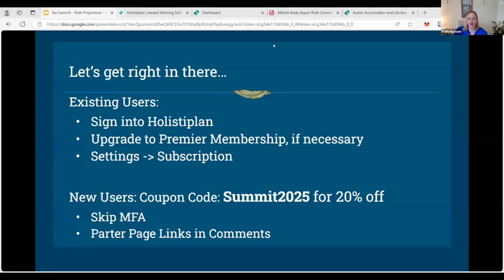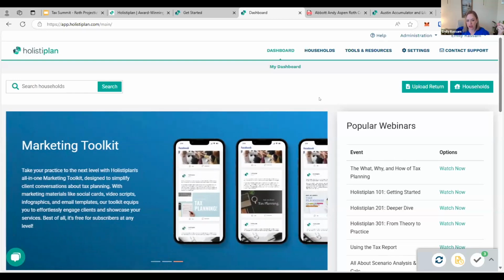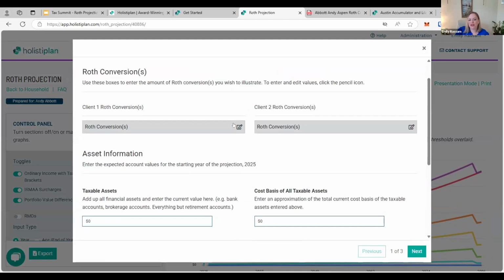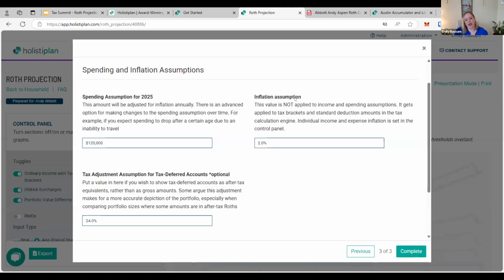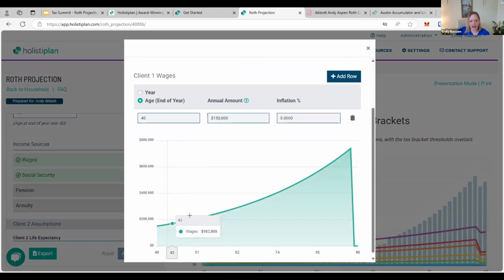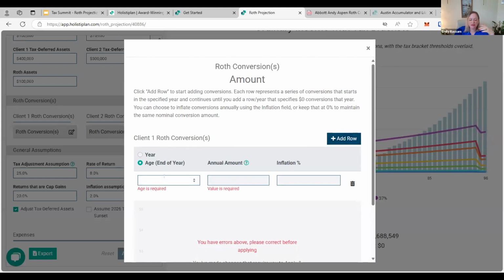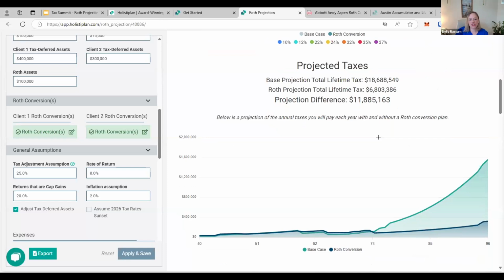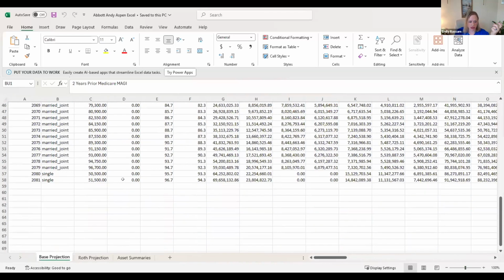Tax Planning Summit 2025 | Emily Rassam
Emily Rassam – Roth Projection Workshop

Emily Rassam, CFP®, CRPS®, NSSA, CDAA walks through a multi-year Roth conversion case study using Holistiplan. This workshop offers practical, step-by-step strategies for advisors who want to deliver forward-looking tax planning that resonates with clients.